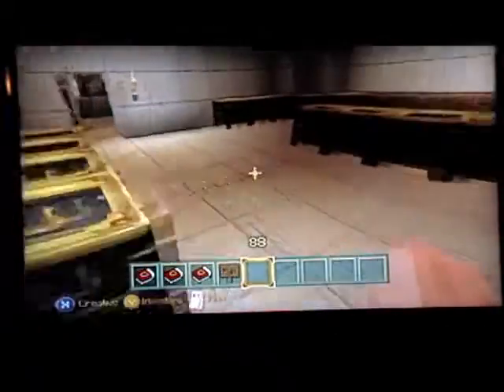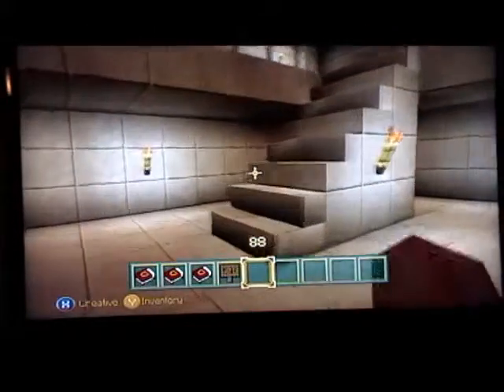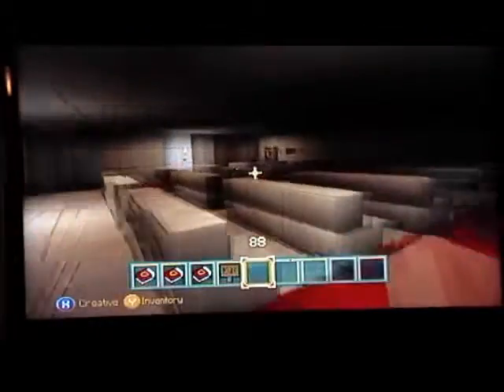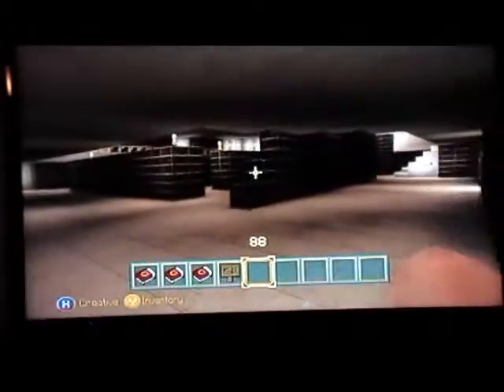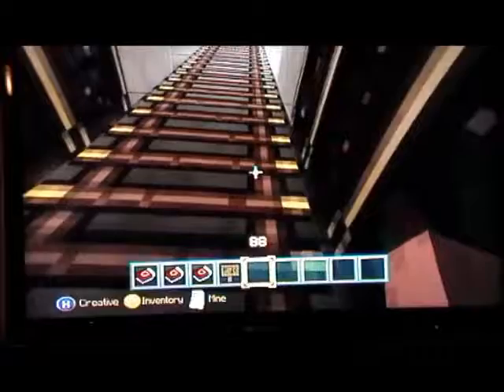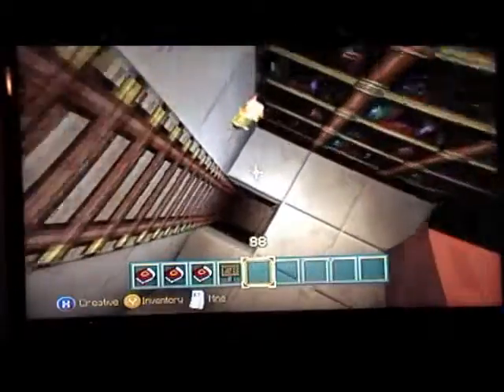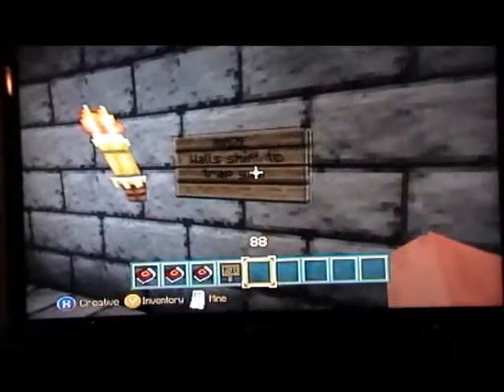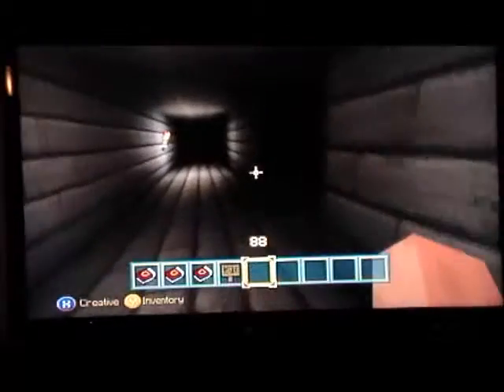Tour Maestro's Castle via Minecraft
Take a fun tour of this Galaxy Zento fantasy location!

Or just google Galaxy Zento and see what you get!